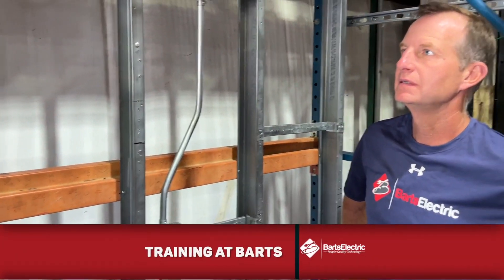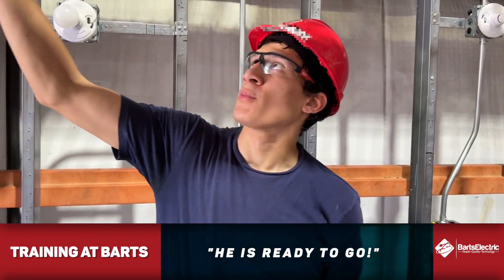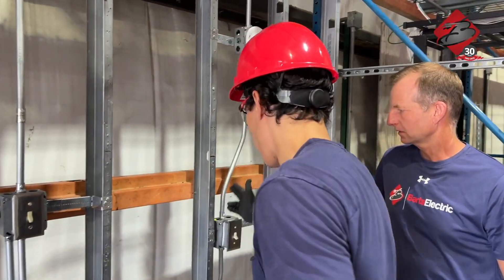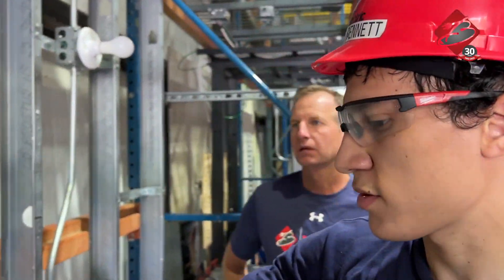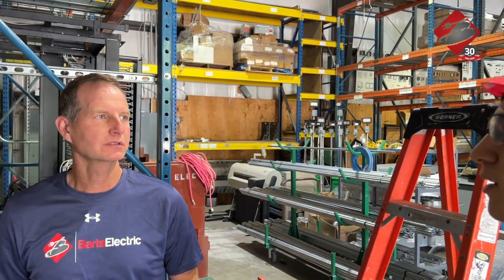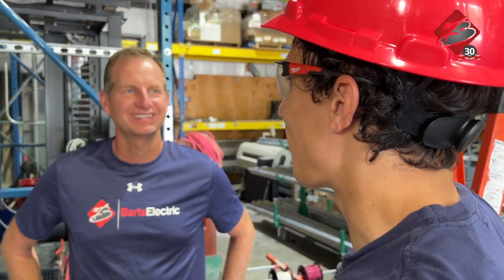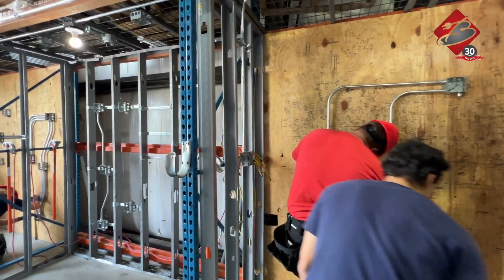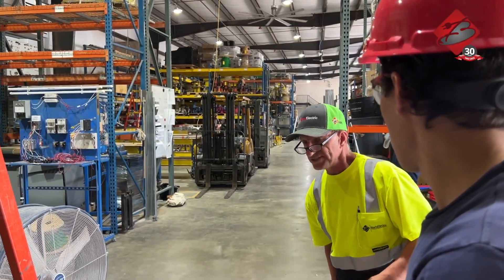That Feeling When the Light Bulb Comes On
During training, few things feel as rewarding to a new apprentice electrician as when the switch is flipped and the light bulb comes on.

Bart checks in with the Red Hat apprentices in our instruction center frequently to offer encouragement as they progress to the next step: a real-world jobsite working with an experienced mentor.

If you are looking for a highly-respected Electrical Apprenticeship program in Kansas City, Salt Lake City, or Fort Walton Beach, we invite you to get in touch with us.

Looking to become an electrical apprentice? Or are you already a licensed electrician looking to make a big impact in a nationwide electrical construction company that's rapidly expanding?

Become an electrical apprentice where we pay you to get trained to become a fully licensed electrician.

We are very social at Barts Electric. Visit us on your favorite social media platform!